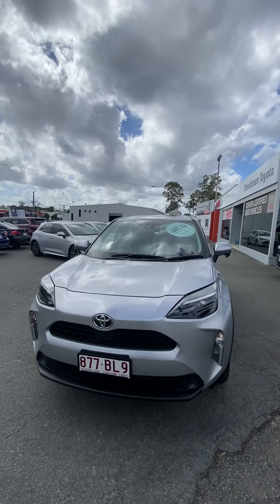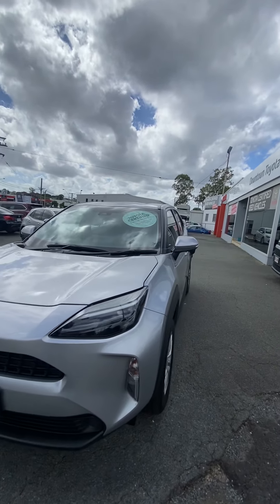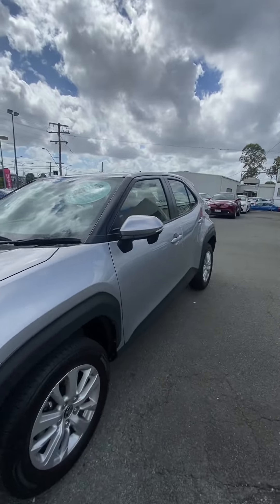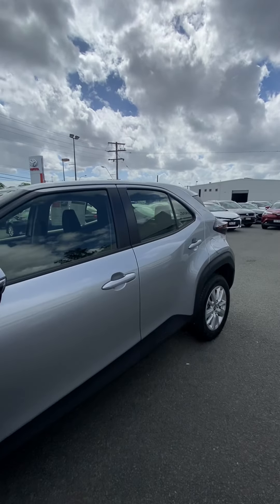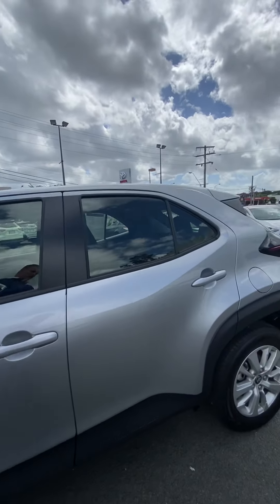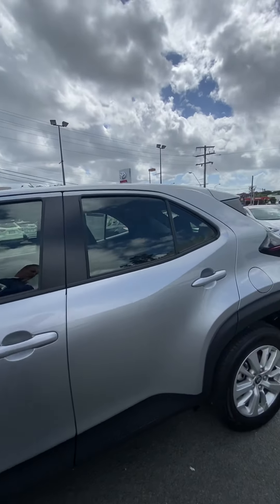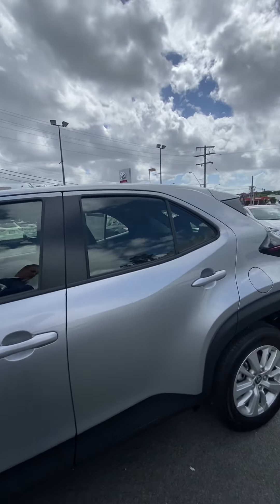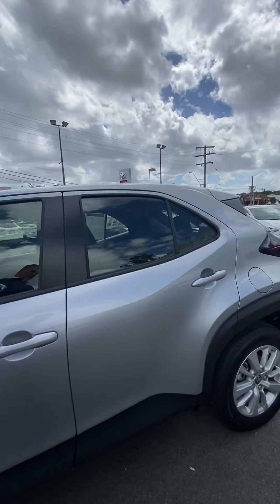2021 Yaris Cross